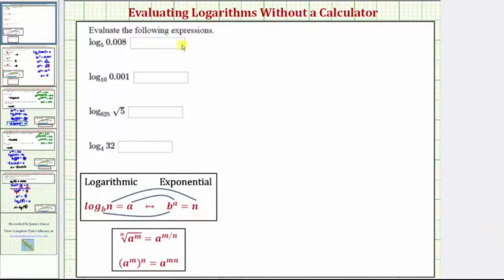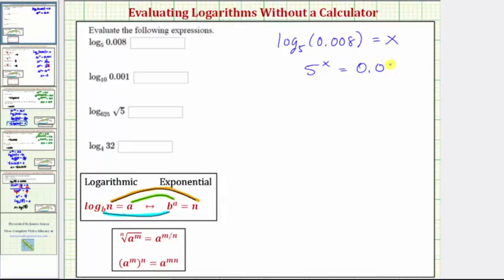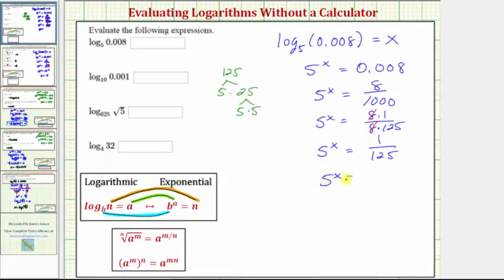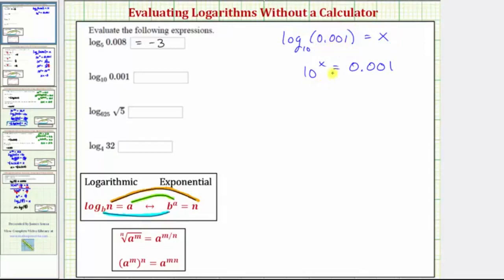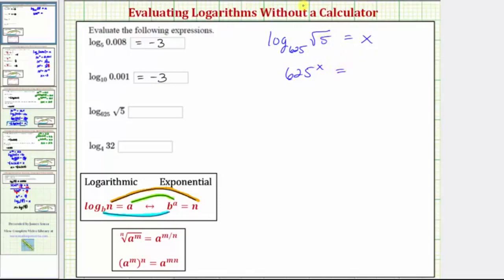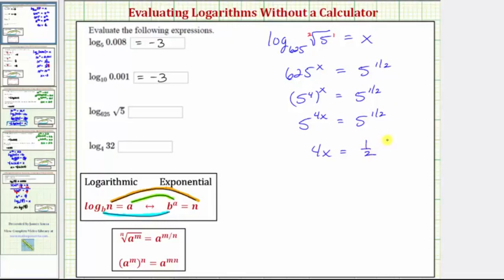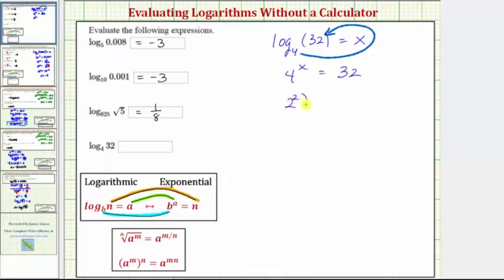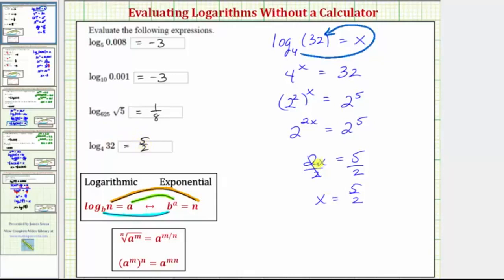Ex Evaluate Logarithmic Expressions without a Calculator Different Bases